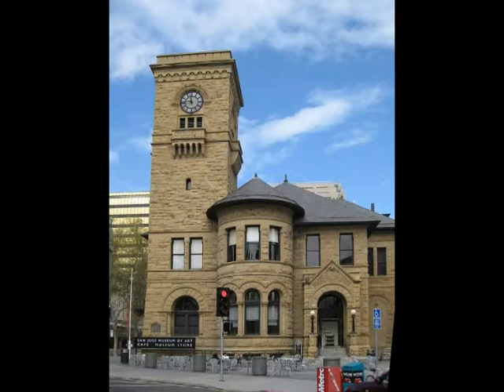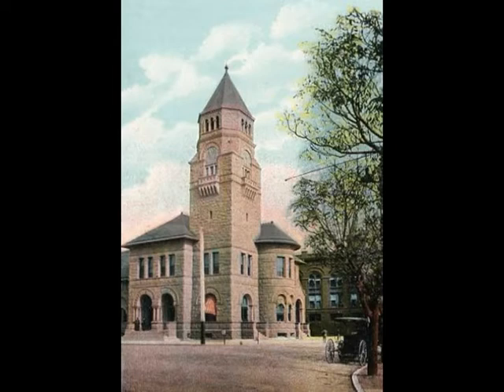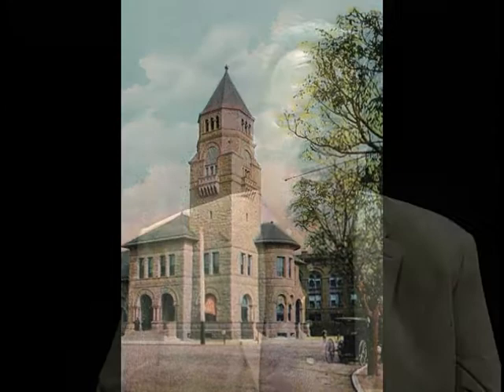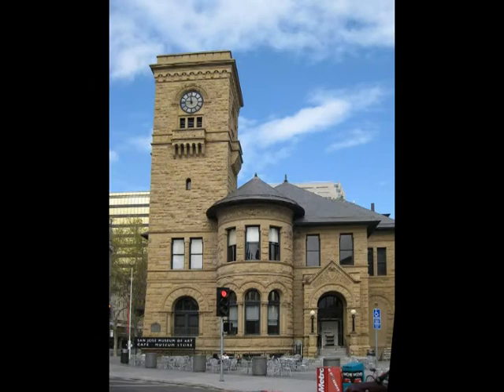In Our Community - San Jose Clock Tower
htttp:// , John Mitchell speaks about the San Jose Clock Tower Restoration Project. This program was aired on KMVT15 Community Media.